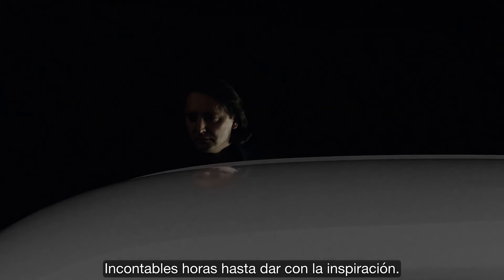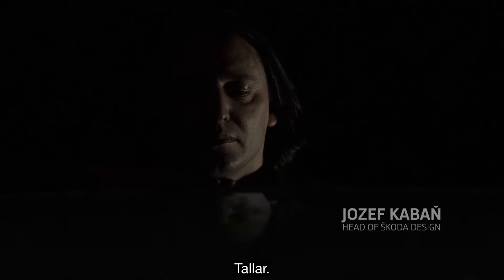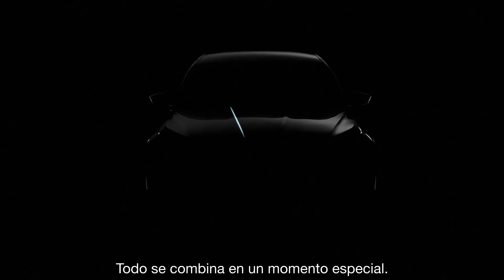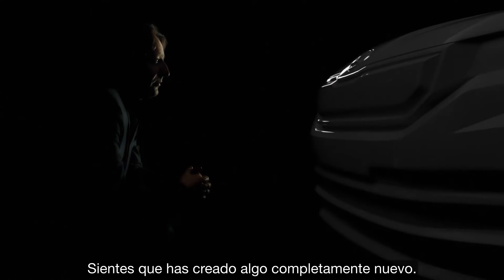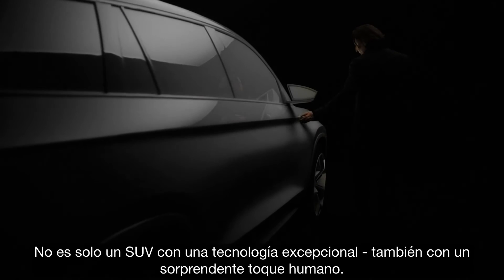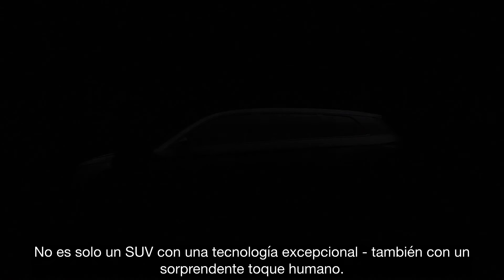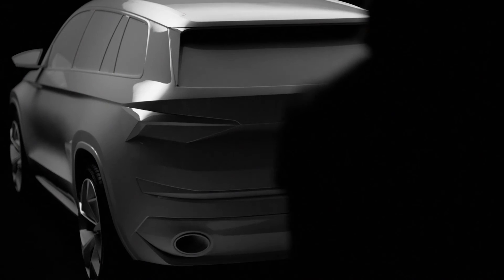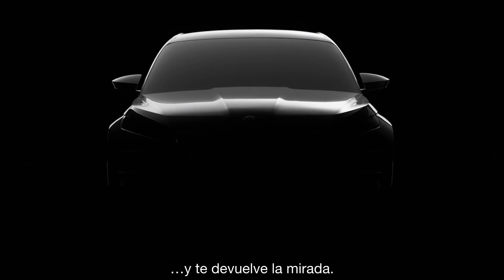Vision S - Driven By Design: VISION S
Incontables horas hasta dar con la inspiración, el esbozo, tallarlo. Todo se combina en un momento especial: cuando ves el coche por primera vez. Os presentamos el prototipo del nuevo 4x4 de ŠKODA.